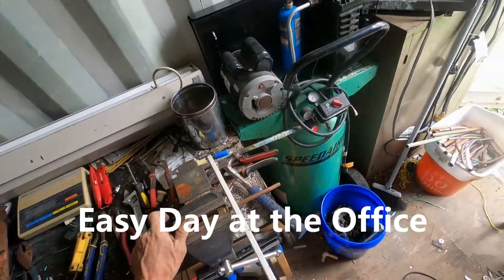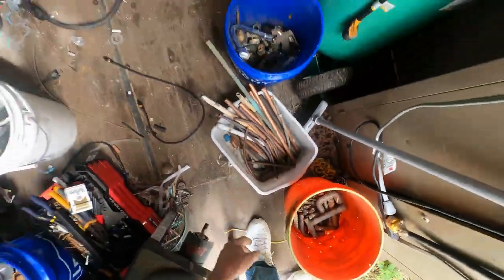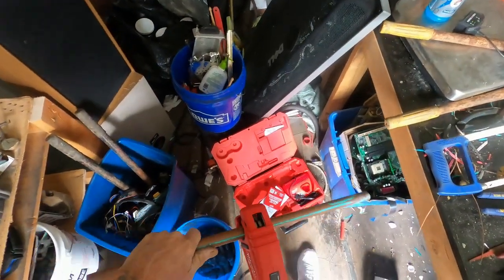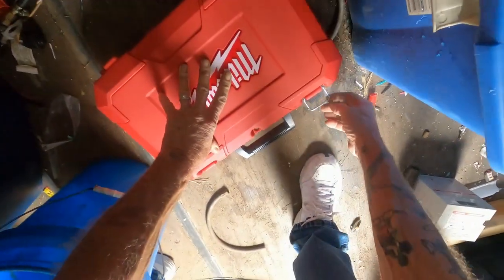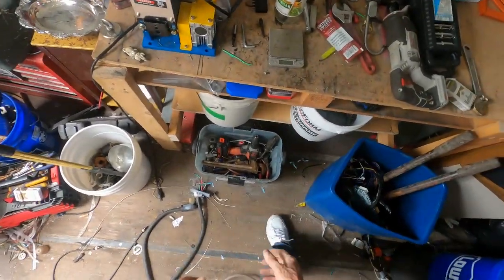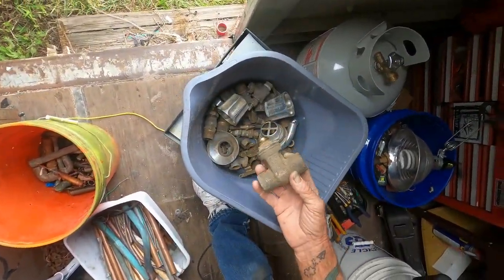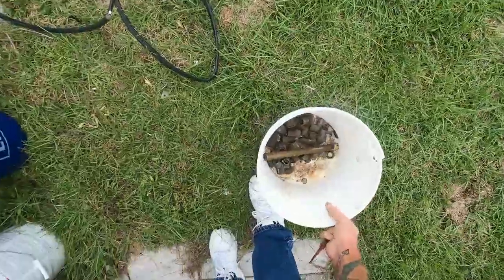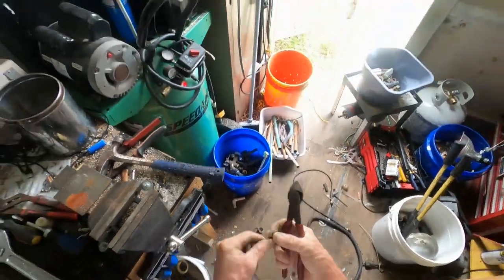Separating Copper and Brass For Recycling. How Much Did I get?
I am separating my Red brass and My Yellow Brass. I am also stripping some wire for recycling. Scrap metal recycling.

Join me on my adventure to be 58 and retired. Scrap metal Recycling and more.
I hope to to make my channel interesting to all scrappers young and old.
 If you see anything in my video you are interested in let me know I will see if I can set it aside for you.

Scrapping With Grandpa. The Scrap Yard Destroyed My Car.

Scrapping With Grandpa
1761 Navaho Rd

I do not care what kind of scrap metal I am scrapping all scrap metal. Scrap metal recycling to keep it out of the land fill.